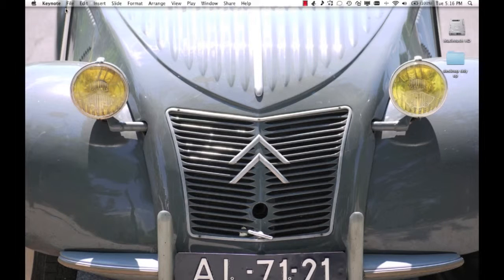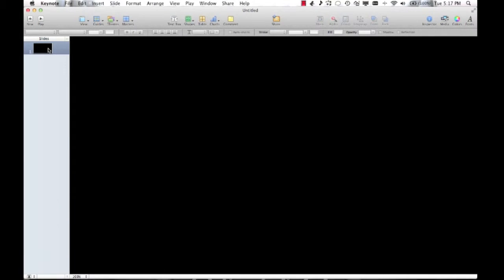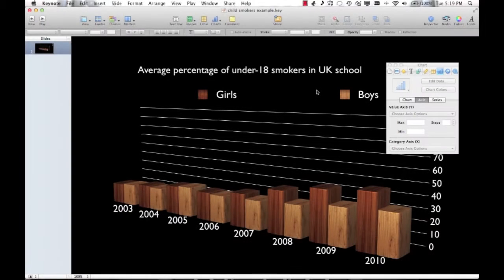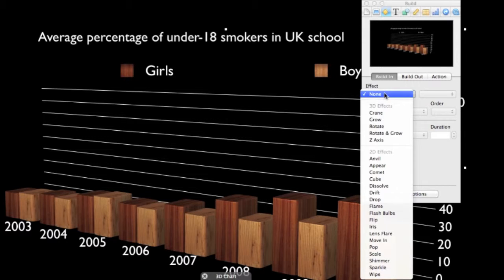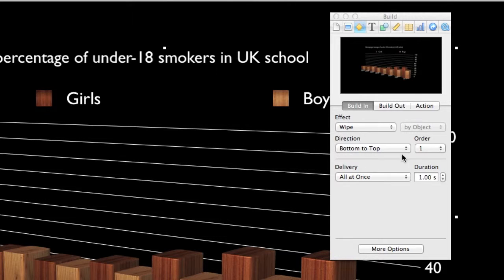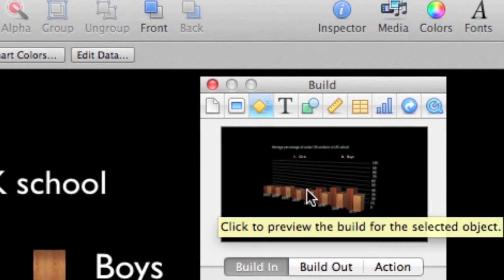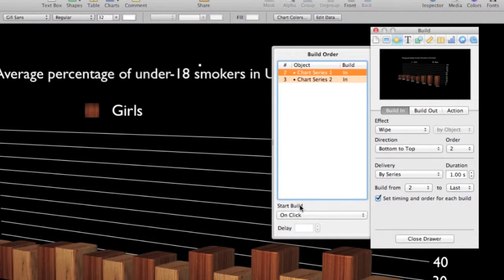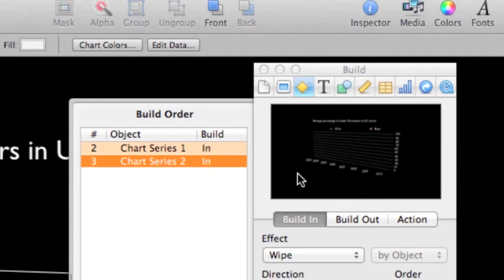Using Keynote to create animated graphics for your documentary: part 1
Graphics are an important part of any documentary, and the good news is that it is easy to use Keynote to make animated graphics for your documentary. Watch to find out. (Note: This video uses an older version of Keynote. Some features may have changed since this video was made).